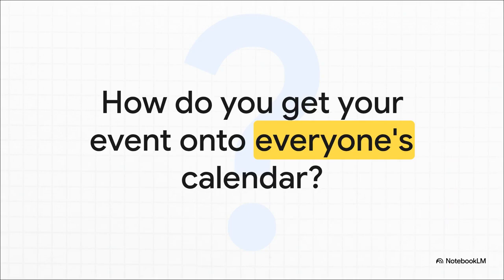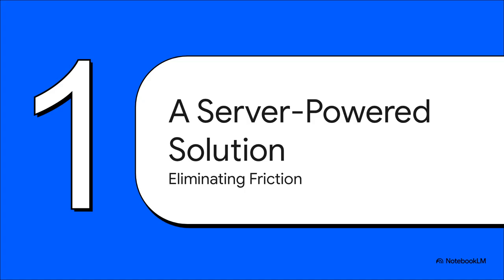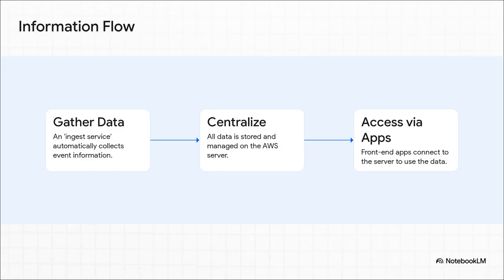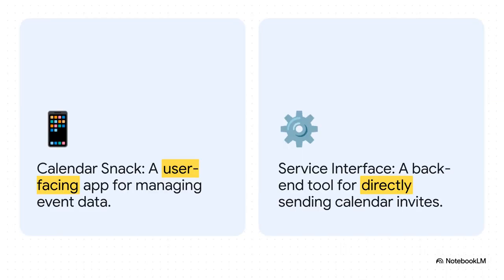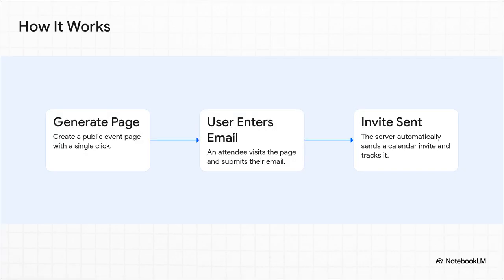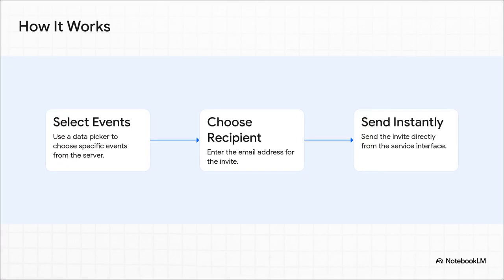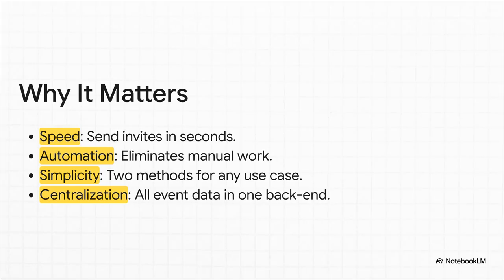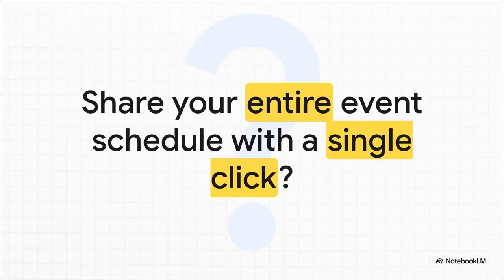AWS Calendar Invite Server From List to Calendar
AWS Calendar Invite Server: Upcoming Events Demo
2 sources
The source material introduces a backend system called the AWS Calendar Invite Server, designed to centralize and manage domain-specific calendar data. This server integrates with Calendar Snack, a frontend application, and both communicate through a proprietary API kit. The demonstration showcases the system's ability to ingest calendar invitation data, display upcoming events (illustrated with MLB games), and generate dynamic web pages embedded with calendar invites. Ultimately, the video highlights the ease with which users can send calendar invitations using this integrated AWS-powered solution.